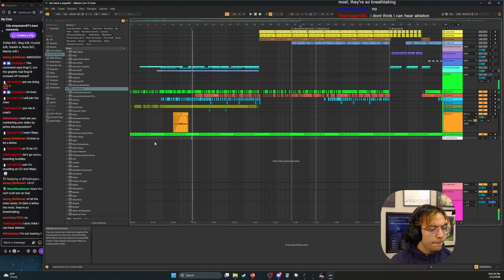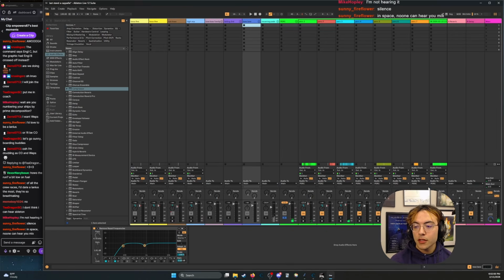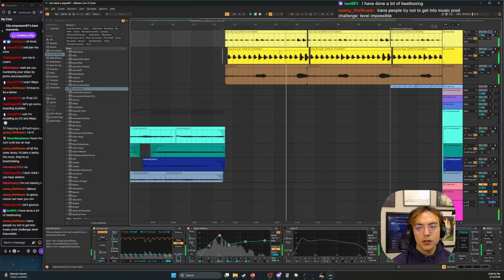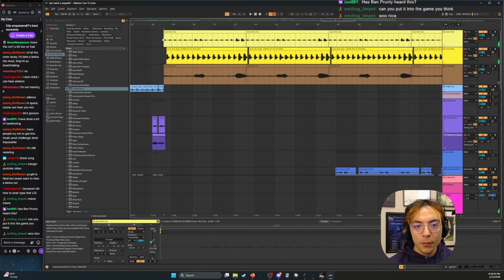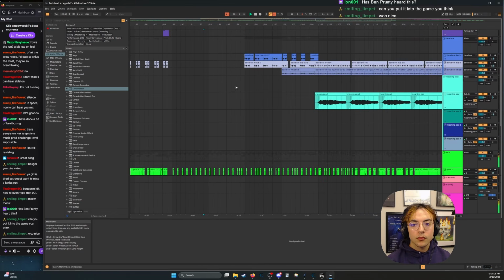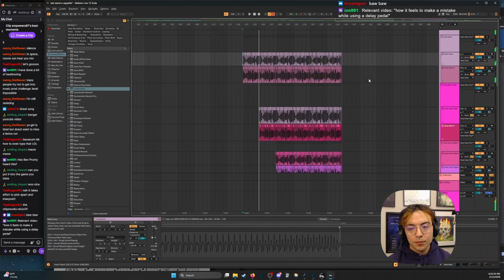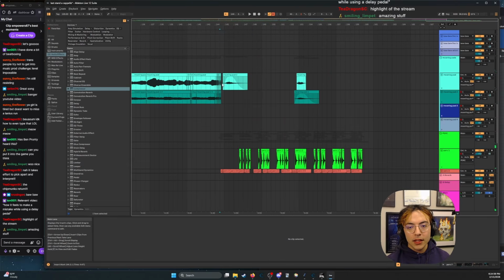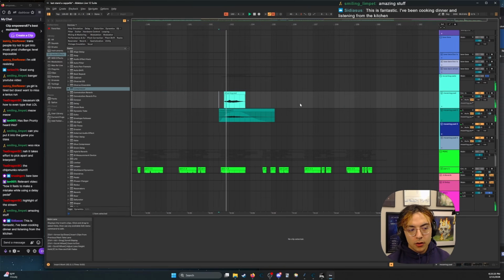Last Stand but it's just my voice - Track Breakdown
To install, use a mod manager (I’m pretty sure I use slipstream), pop it into your mod folder like any other mod, and patch it after running the mod manager.

I'll be releasing all of the FTL soundtrack a cappella covers over the next year or so. Next up is Rockmen Explore/Battle, then whatever is most requested after that!